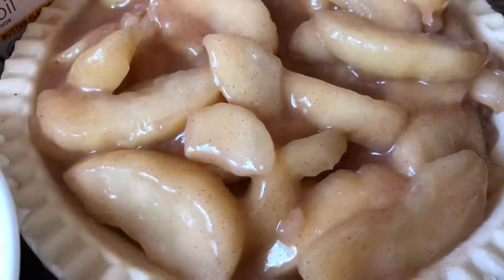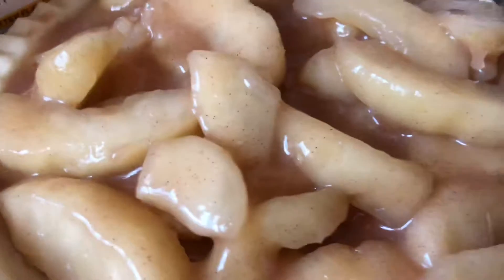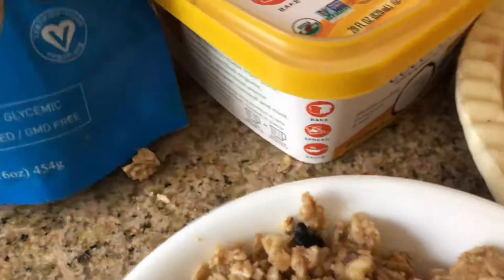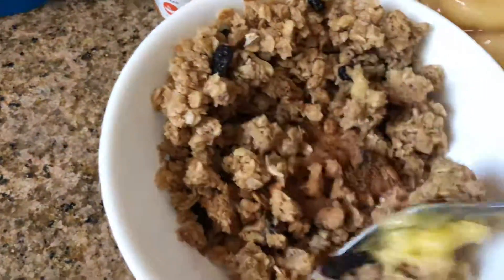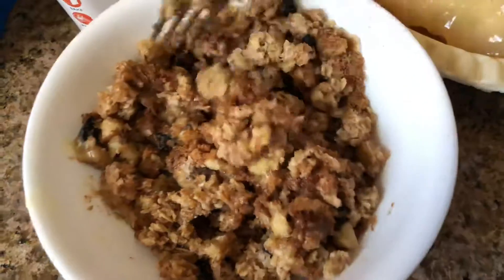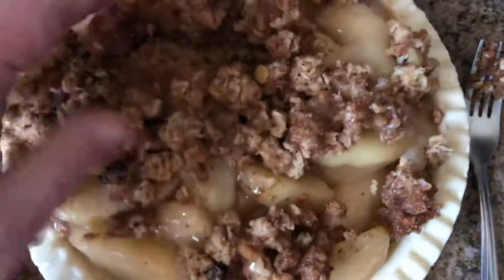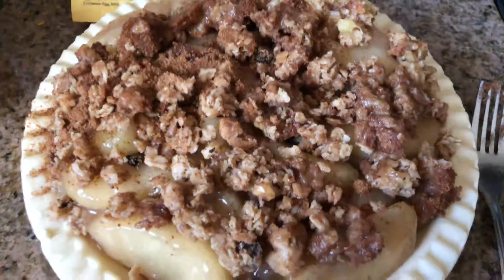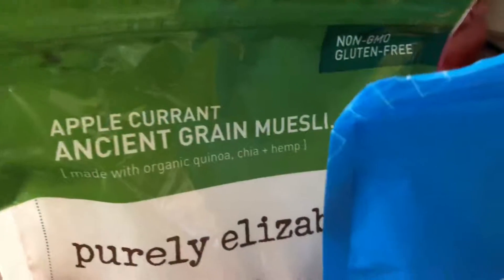Quick and easy gluten-free Apple Pie Recipe 🥧